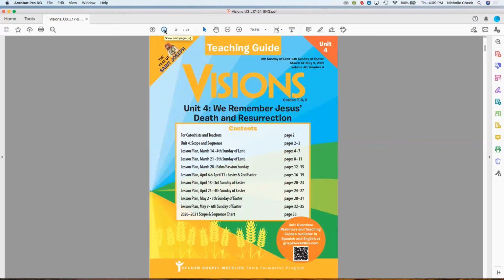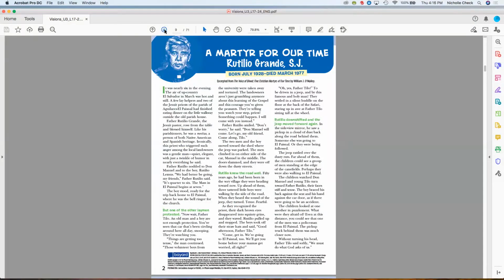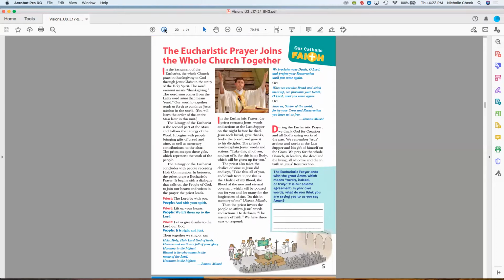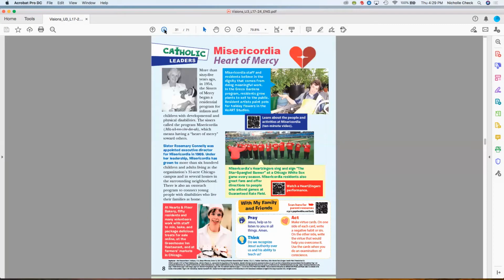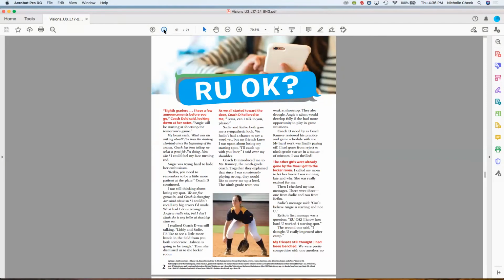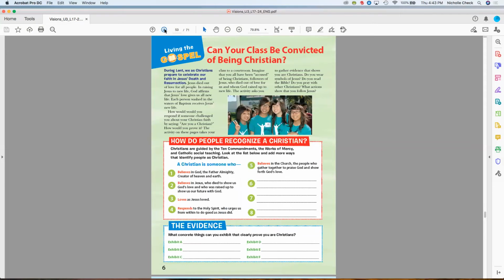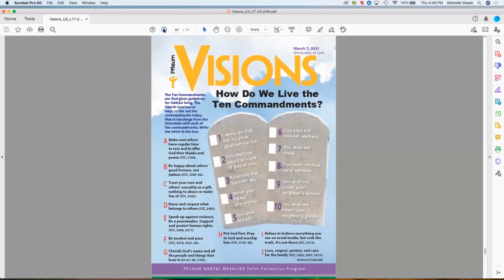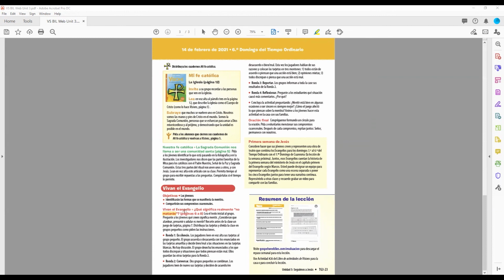2021 Visions Pflaum Gospel Weeklies Unit #3 Overview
The Visions editor presents an overview of the Unit 3 lessons beginning with Sunday Gospel for January 17, 2020. She talks about stories, activities, and current event topics in the lessons and offers ideas to help you prepare to present your lessons. Also included are notes about using the bilingual lessons in your program.